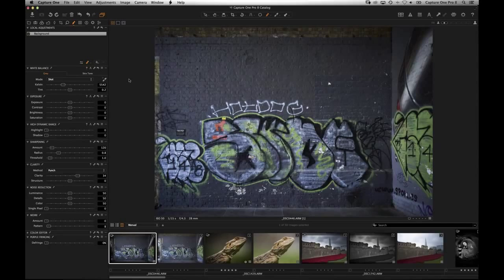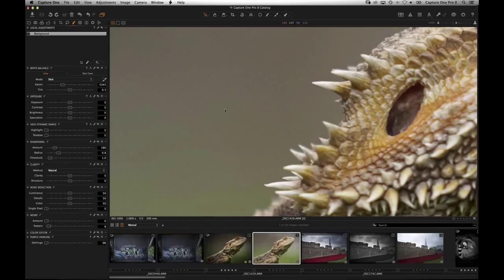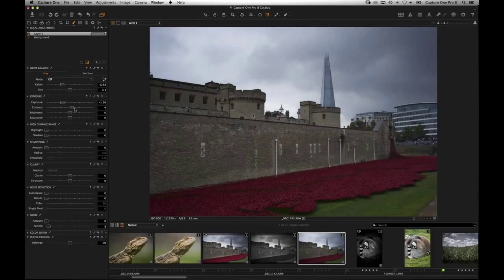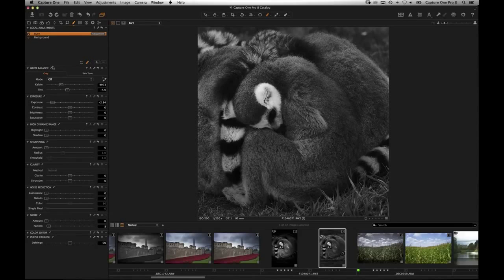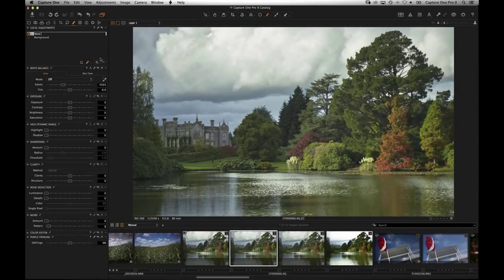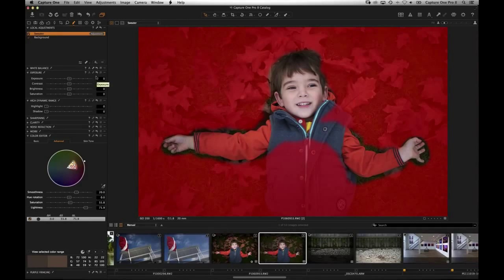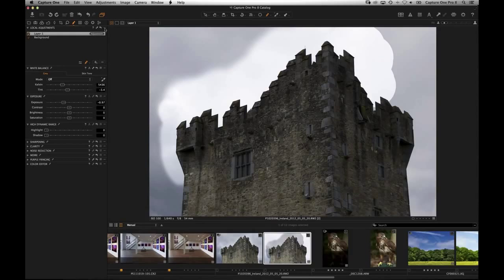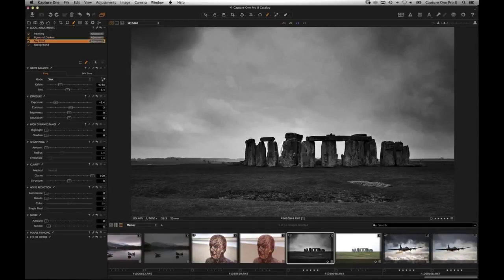Capture One Pro 8 Webinar Unlimited Creative Power with Local Adjustments